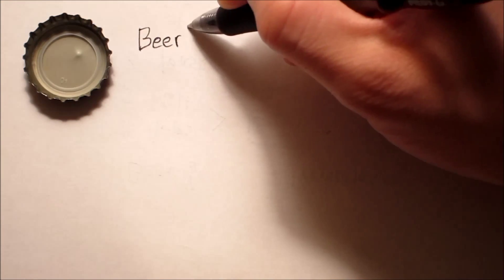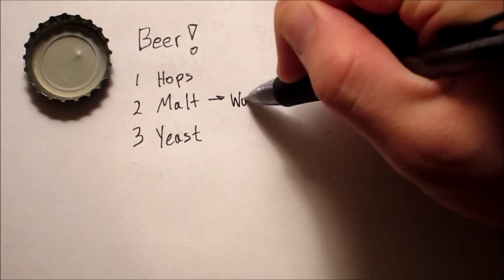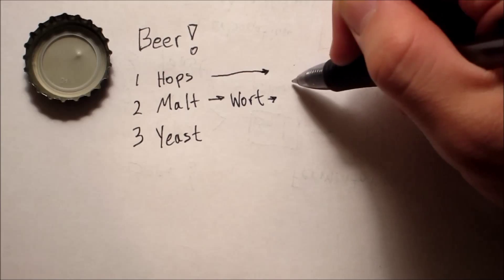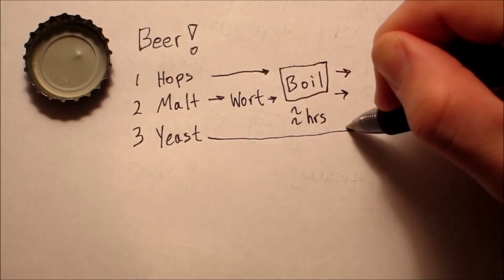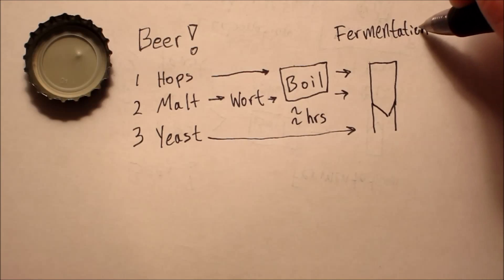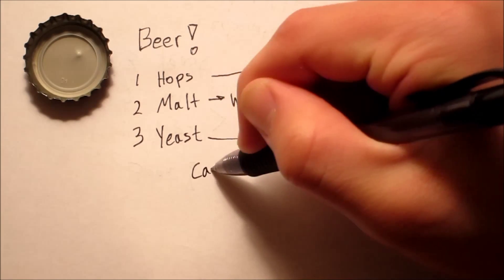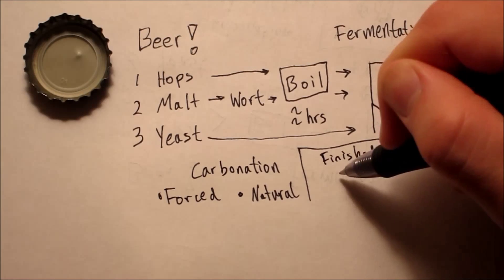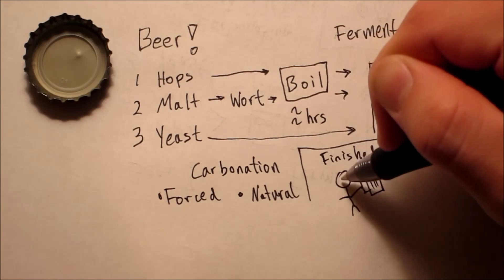How is Beer Made?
An easy explanation of how beer is made.